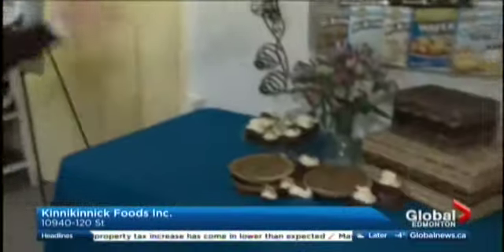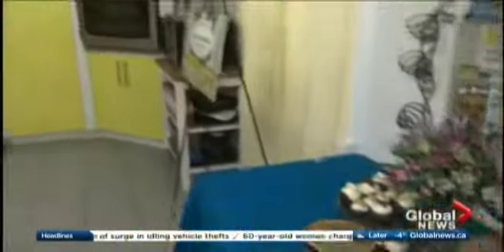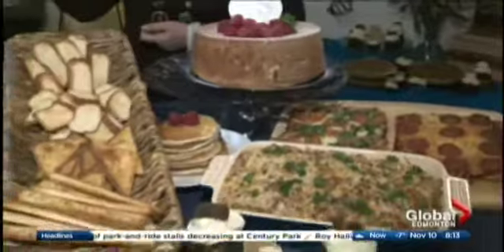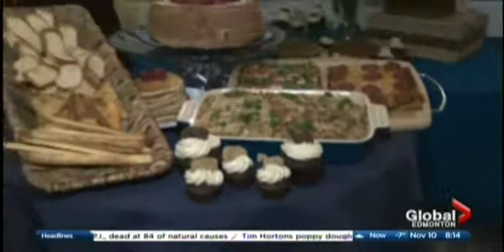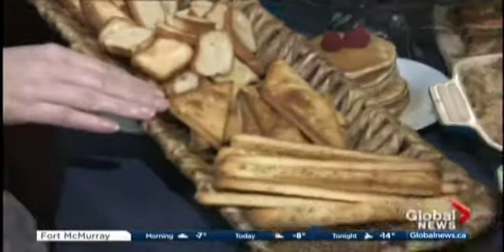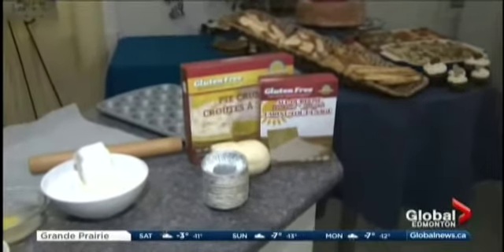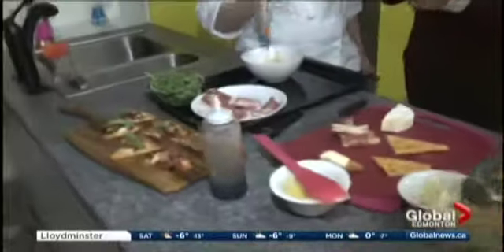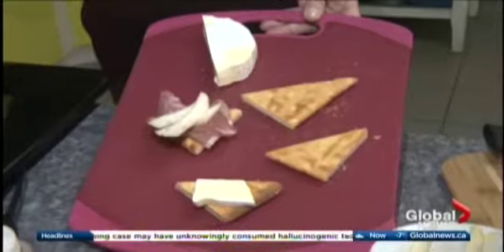Kinnikinnick Recipes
Lorraine Mansbridge finds out from Chef Lori Grien how to use products in the kitchen to make gluten-free living as easy as can be.